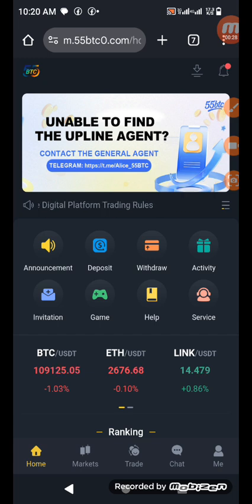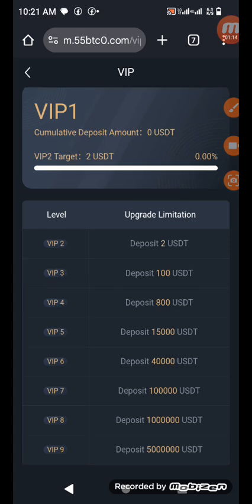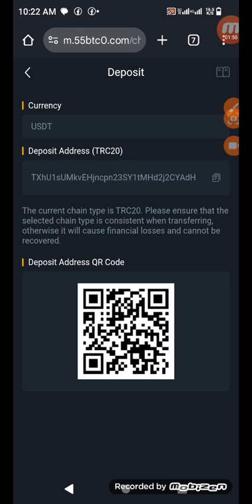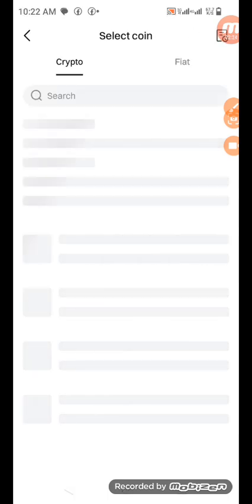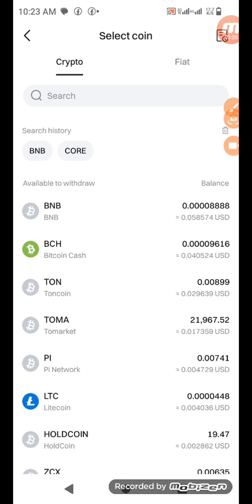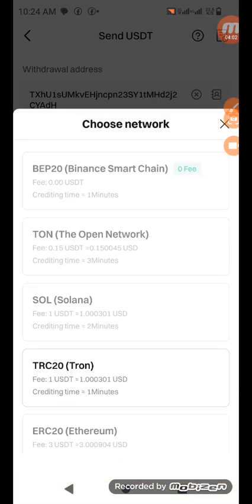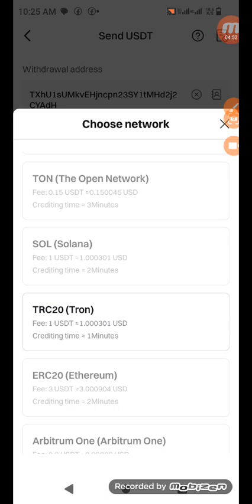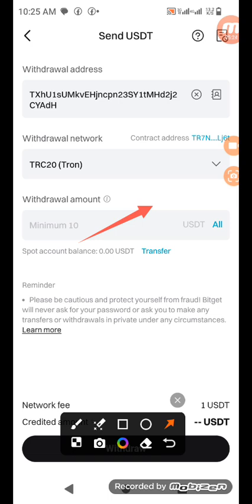How to Deposit on your 55BTC Crypto Game Platform | Play Crypto Games and win USDT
Ready to start playing and winning on the 55BTC Crypto Game Platform? In this step-by-step guide, we’ll show you exactly how to deposit crypto ( USDT) into your 55BTC account so you can jump straight into the action! 🕹️💰

🎁 Bonus Tip: Don’t miss out on daily rewards and welcome bonuses when you deposit for the first time! 🤑

🔒 Secure, Fast, and Transparent Crypto Gaming
Your crypto is safe on 55BTC with encrypted transactions and fair play certified games.

🚀 Start playing and earning USDT today!

🔗 Share with a friend who loves crypto!